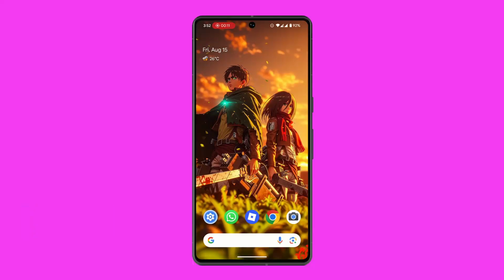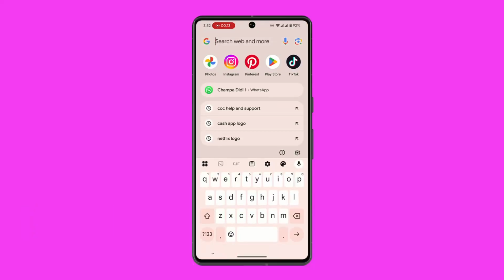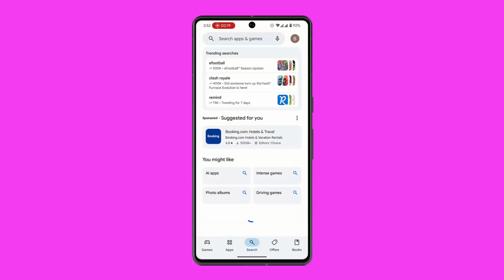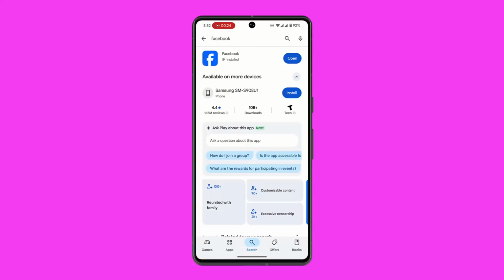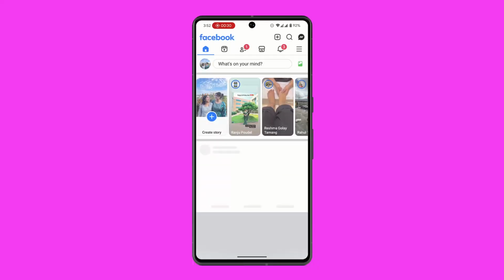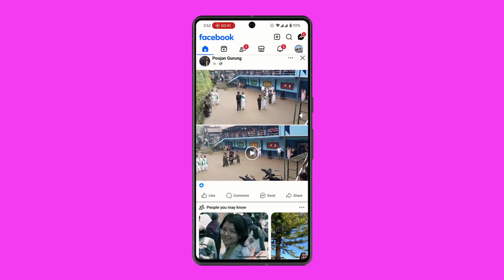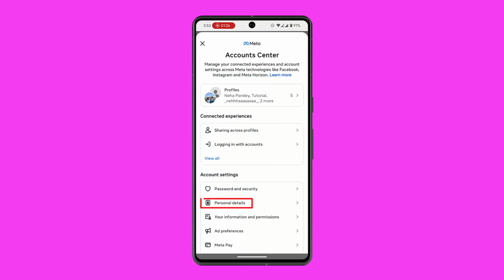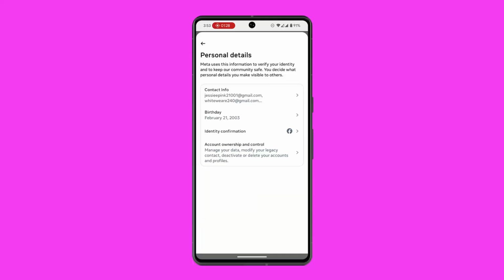How To Check Facebook Email Address 2025 !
Before starting, ensure that your Facebook app is fully updated to avoid missing any new layout or feature changes. You can do this by going to the App Store (iOS) or Google Play Store (Android), searching for "Facebook," and tapping the update button if available. Once updated, open the app and log in with your credentials.

From the main Facebook home screen, tap the profile icon (your initials or profile photo) located at the top right corner. This will open your account menu. Scroll and tap on "Settings" then select "See more in Account Center" at the top of the screen. This will take you to Facebook’s centralized account settings used across Facebook, Messenger, and Instagram.

In the Account Center, choose the "Personal details" option. This email is important as it’s used for login, account recovery, and notifications, so be sure to verify that it is correct and accessible.

If you have multiple accounts or want to check another one, repeat the steps from the "Profiles" section within Account Center.

This method is especially useful if you’ve forgotten which email you used when creating your Facebook account or need to confirm it for password recovery or security purposes.

Timestamps:
0:00 Introduction
0:14 Update the Facebook app
0:30 Open Facebook and go to profile
0:42 Navigate to Settings and Account Center
1:07 Go to Personal Details and Contact Info
1:19 Conclusion